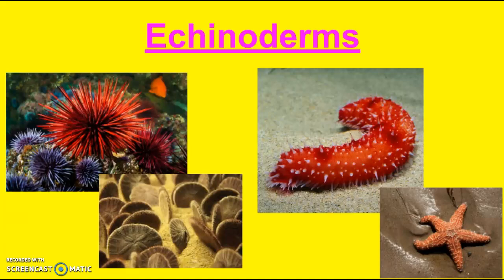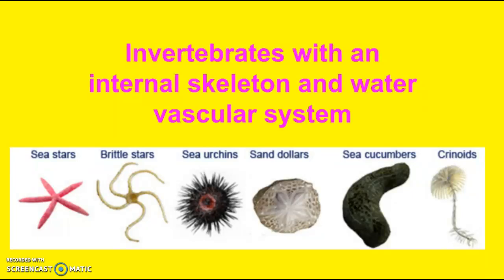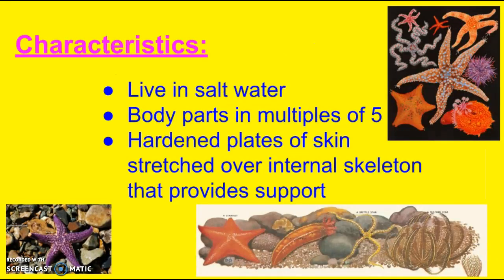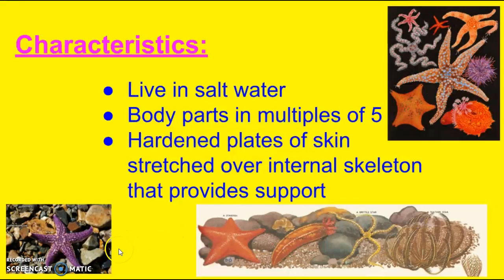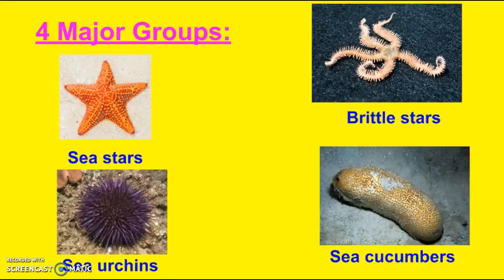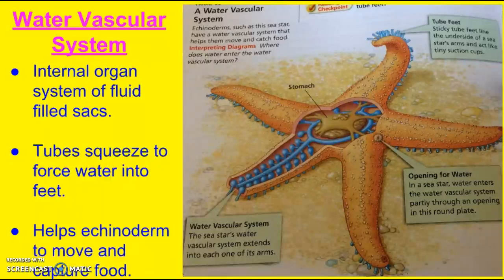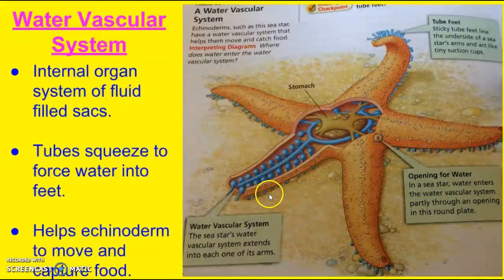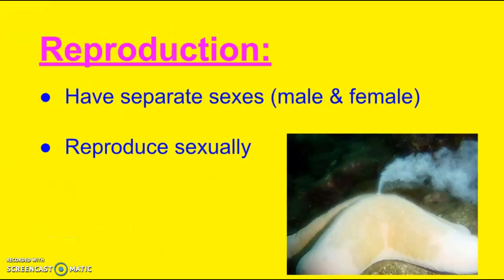Chapter 11: Echinoderms